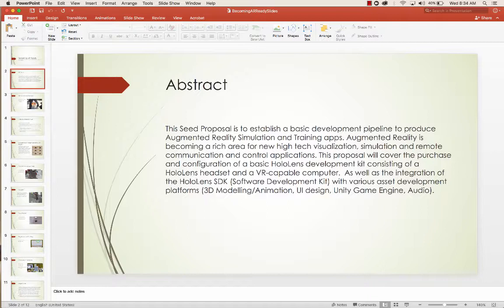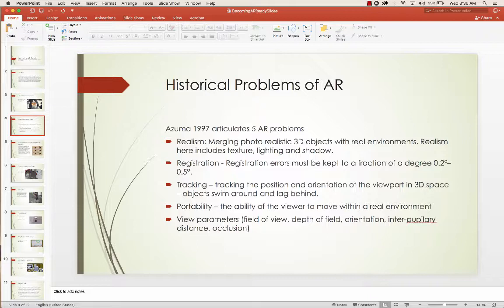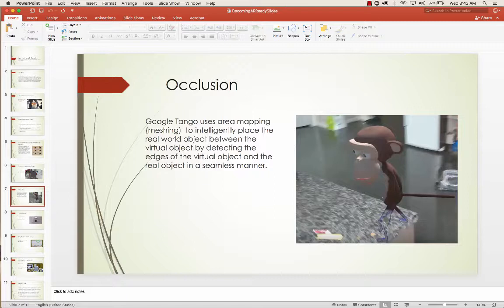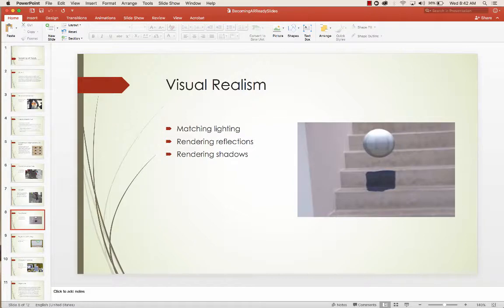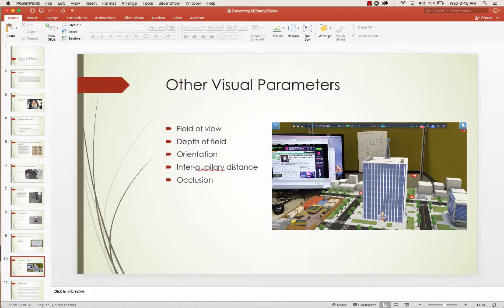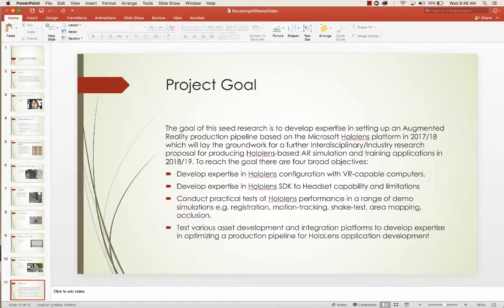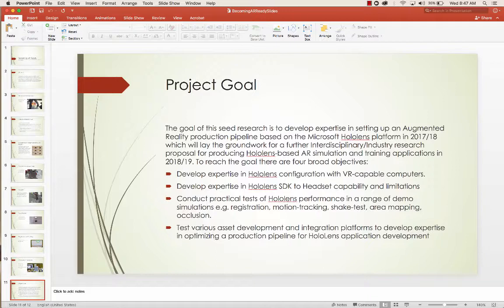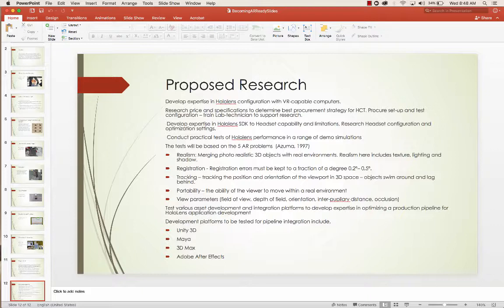Research:Becoming AR Ready